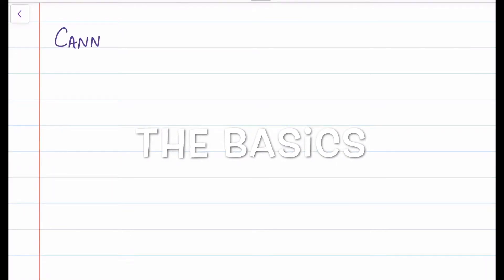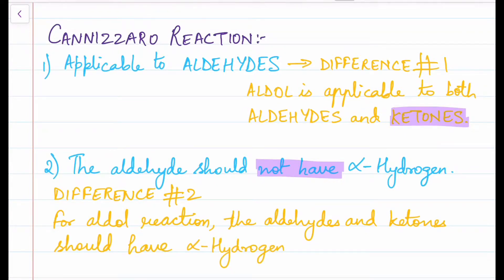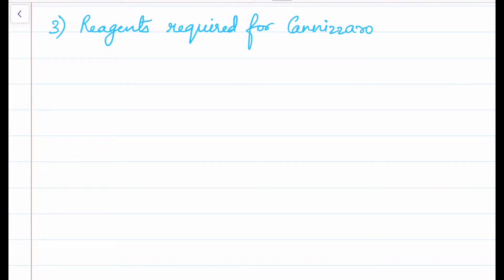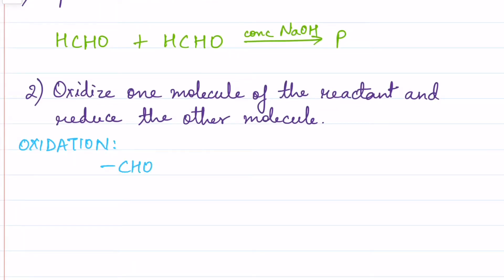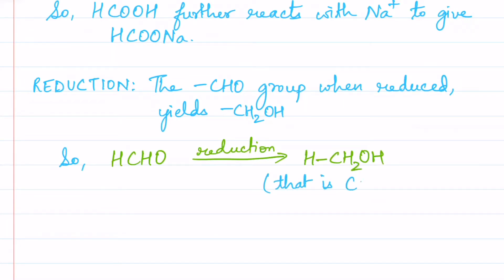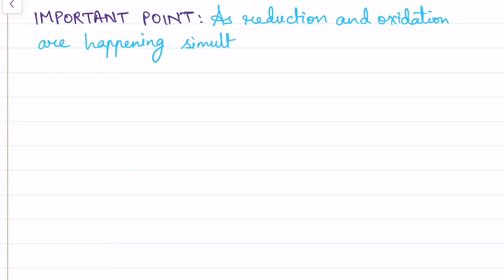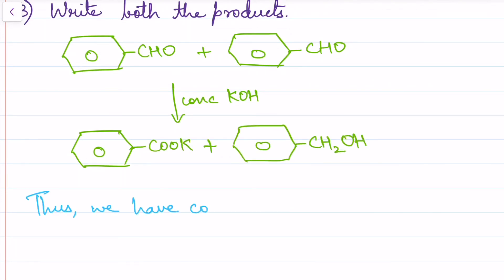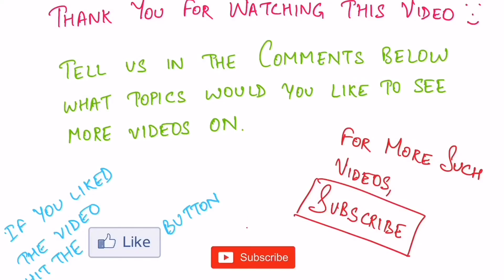Cannizzaro Reaction || TRICKS for EASY understanding || IIT JEE || NEET || CBSE || ISC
In this video, we give a very simple and easy explanation of the basics and mechanism of Cannizzaro Reaction. As we all know, Cannizzaro reaction is a very important topic in Organic Chemistry. It is a systematic explanation of minute details to keep in mind for exams. The Reaction Analysis is especially helpful for students preparing for IIT JEE, NEET, other Engineering and Medical Competitive Exams, and CBSE \ ISC Board exams. We strive to create science videos in an easy to understand and interactive manner, to improve concepts.
Learn the tips and tricks for a better understanding of Cannizzaro Reaction in this video.